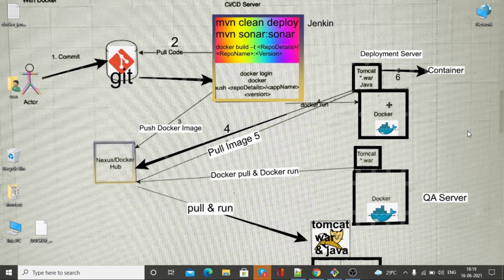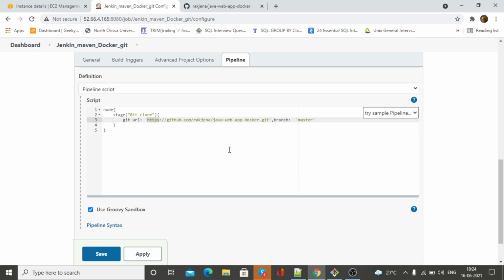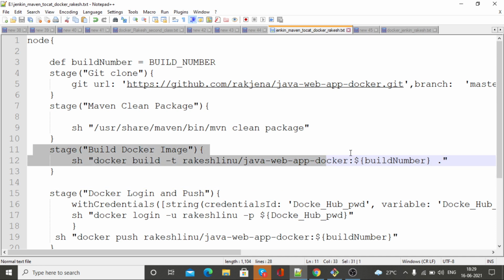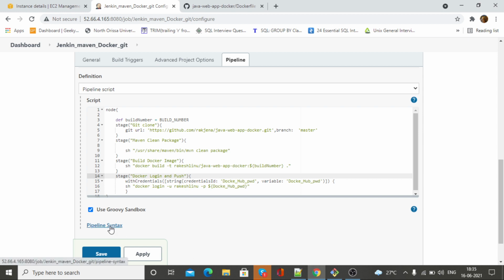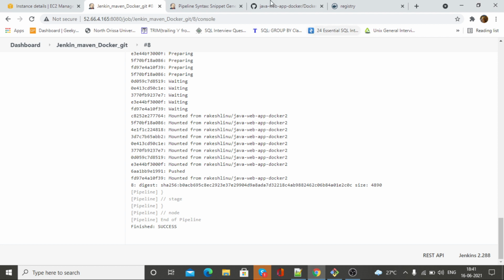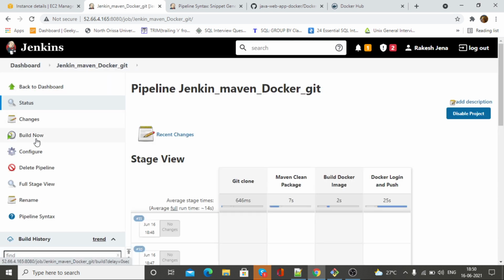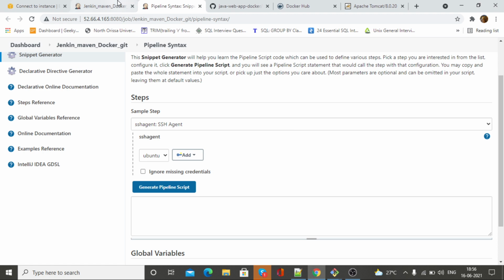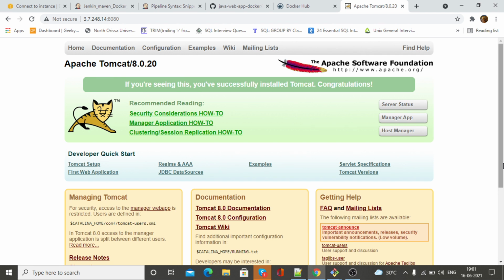Jenkin Docker Integration